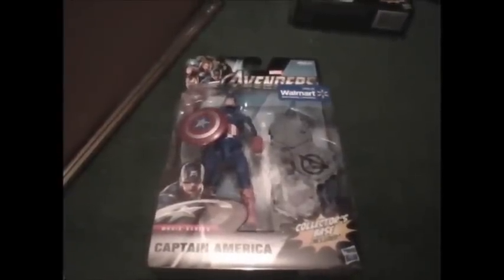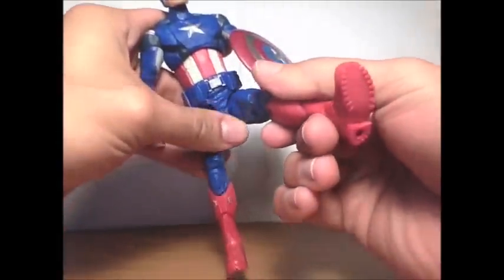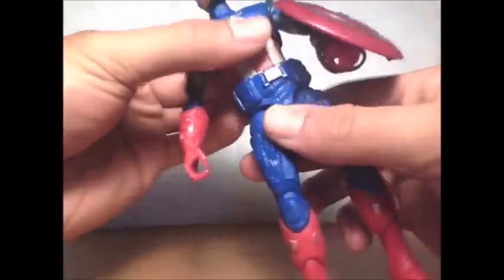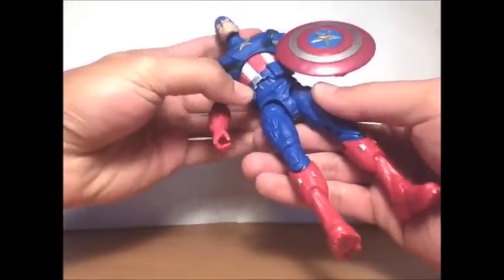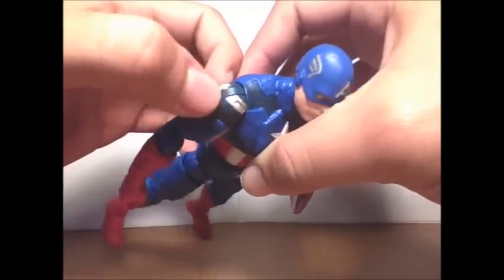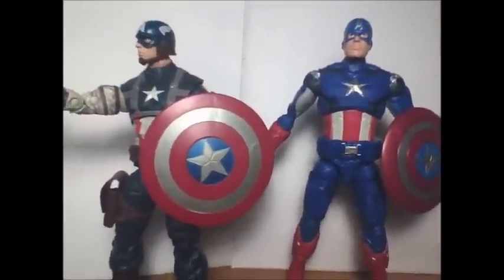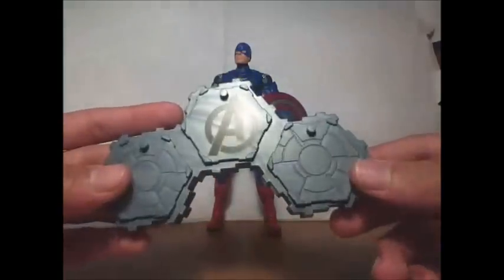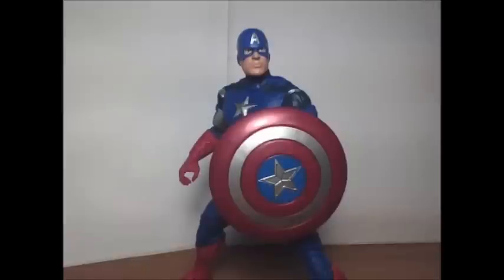Captain America Avengers 6 Inch Movie Figure Wal Mart Exclusive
Review of the 6" movie avengers figure of Steve Rogers